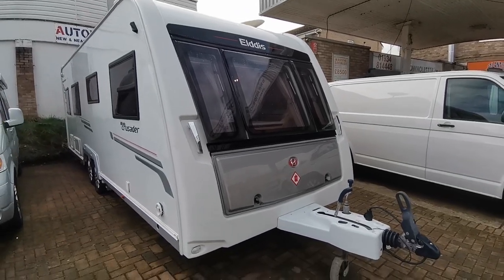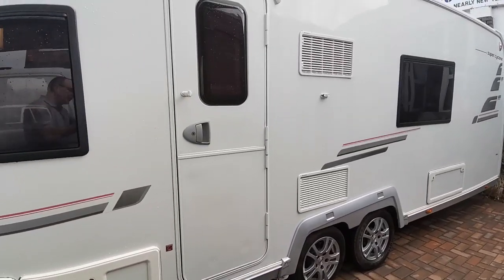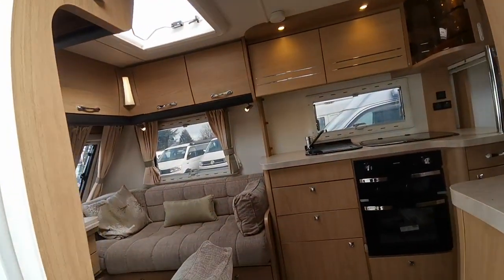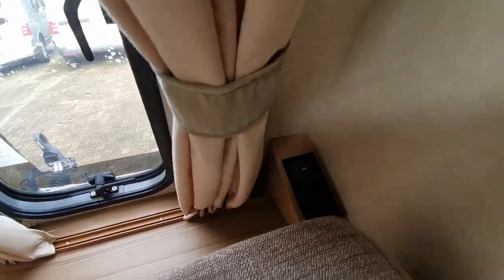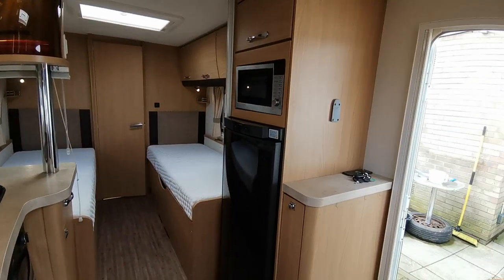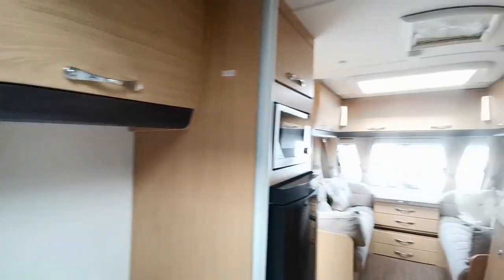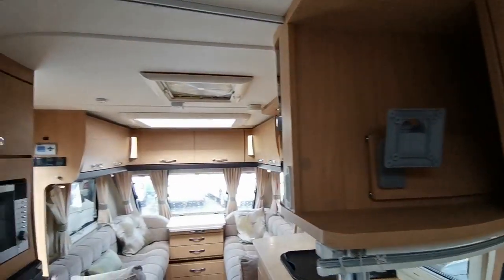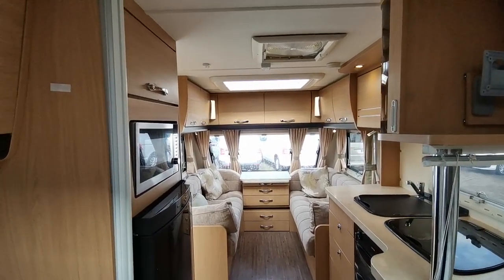ELDDIS CRUSADER SUPER CYCLONE